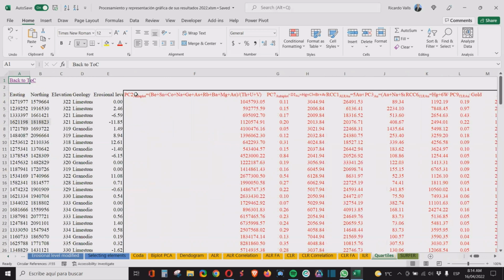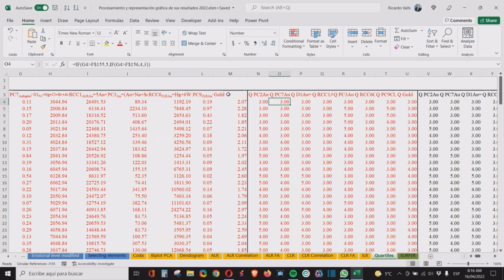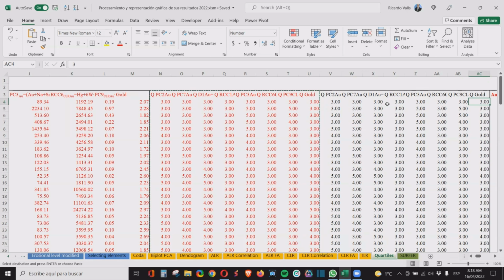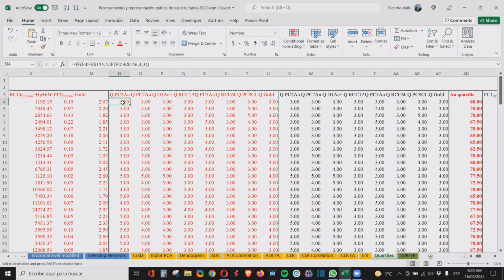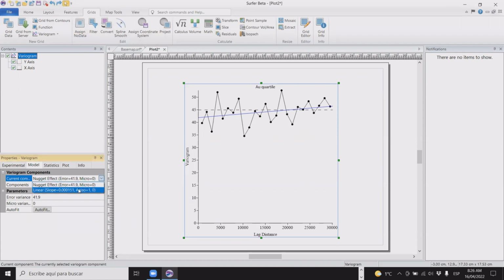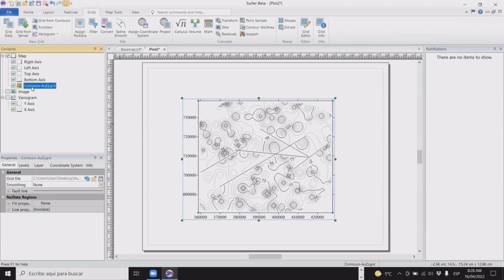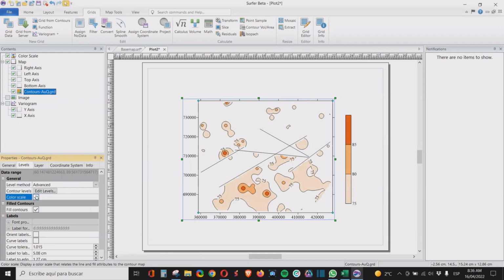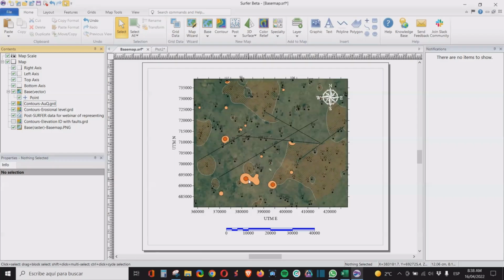How to make a geochemical map so good that everybody will understand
In this video, I explain the Quartile method which is ideal not only to represent many maps in just one but also is easy to understand even by no professionals (your boss?), since each point represents the probability in percentages that that sample belongs or not to potential mineralization.

Ricardo Valls
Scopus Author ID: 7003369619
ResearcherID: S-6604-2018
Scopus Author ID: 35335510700